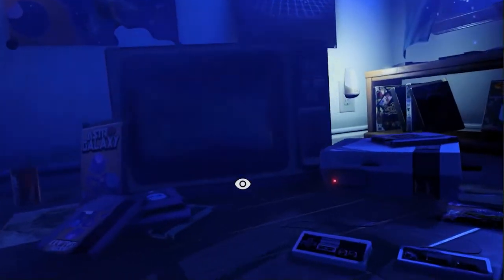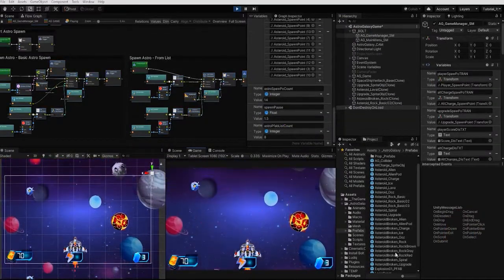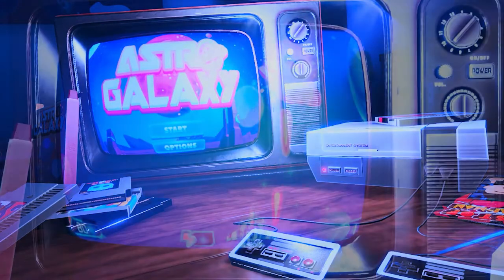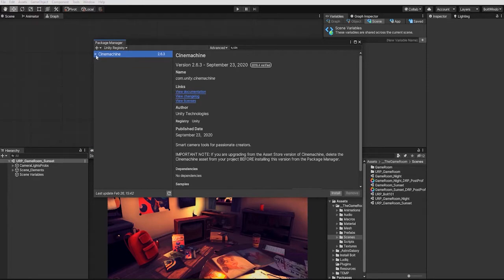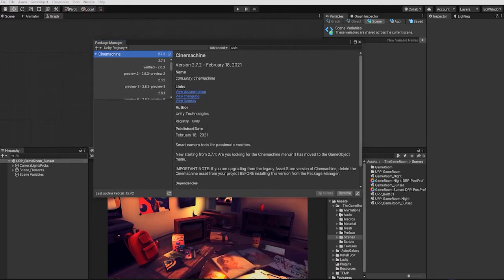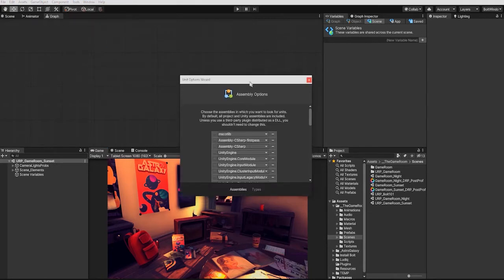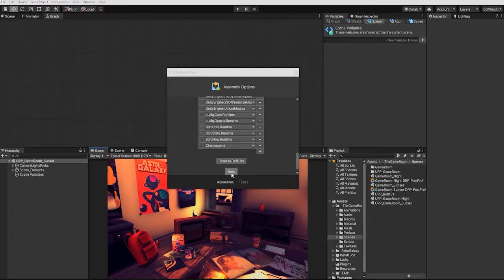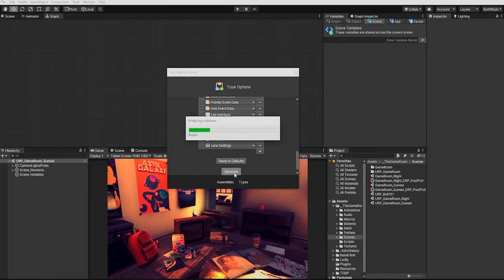How to add & use Cinemachine in Bolt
In this video, we'll show you how to incorporate Cinemachine into Bolt.

Cinemachine is a suite of tools for dynamic, smart, codeless cameras that let the best shots emerge based on scene composition and interaction, allowing you to tune, iterate, experiment and create camera behaviors in real-time.

► THE ASTRO GALAXY GAME ROOM - Mastering Unity Lighting, Render Pipelines, & Visual Scripting◄

With over 17 hours of video lessons, over 90 prefabs, over 100 unique texture maps, over 150 sprite & UI elements, 20 LUT color look up tabs, & HDRI images & materials, The Astor Galaxy Game Room - Mastering Unity Lighting, Render Pipelines, & Unity BOLT, course was designed to give you the knowledge, techniques, & the game asset, you need, to take your game from an idea, to a playable reality.

► SUBSCRIBE, we post videos weekly on the channel on a variety of game development topics such as, creating games without code, unity tutorials, unreal tutorials, blender tutorials, maya tutorials, unity lighting, unity visual scripting, unreal visual scripting, universal render pipeline, unity bolt tutorial,   unity, indie game development, and much more. In order to try to share our knowledge & skills we've learned from over a decade in the game industry with those that need to hear it, and always remember, don't just play... create.